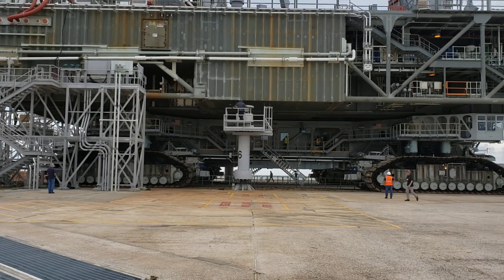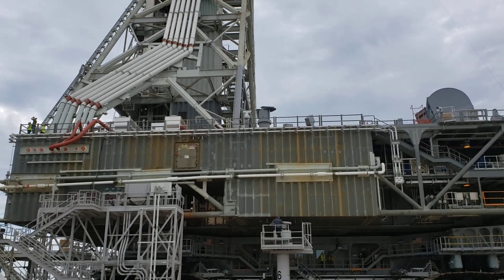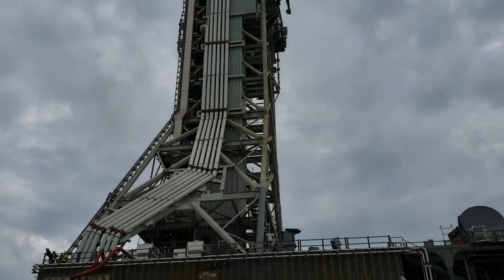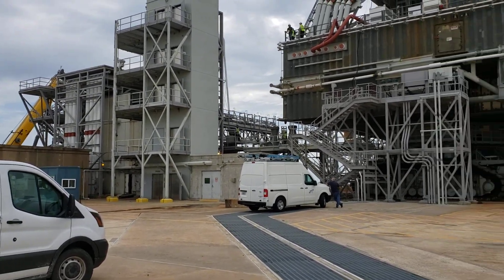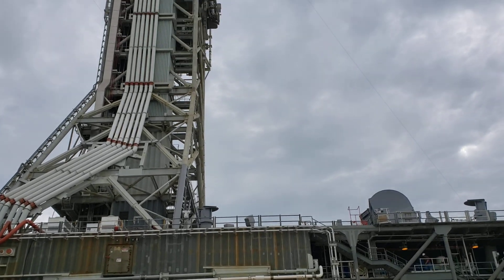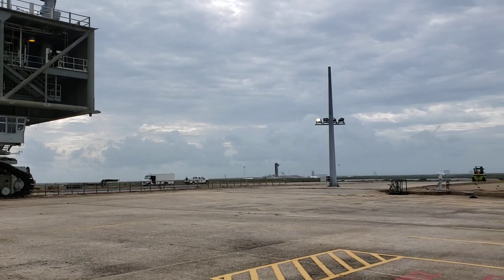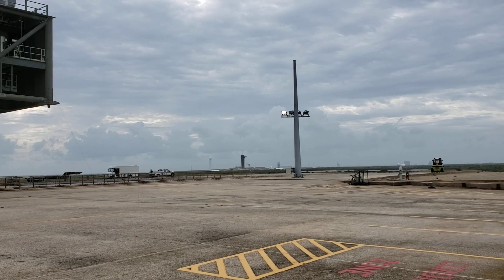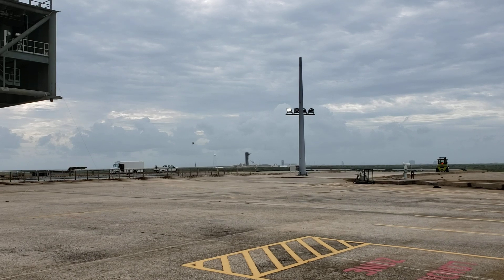Artemis, SLS, Mobile Launcher, NASA Crawler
10/20/2020, Crawler moving the Artemis (ML) Mobile Launcher to the launch pad for testing.